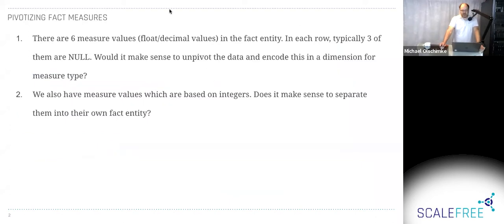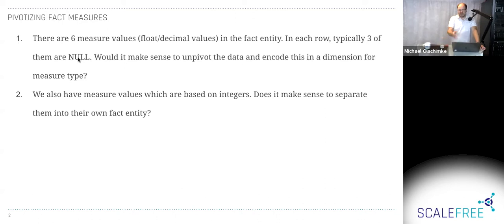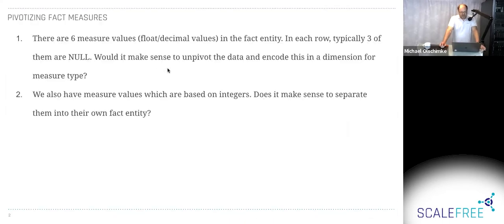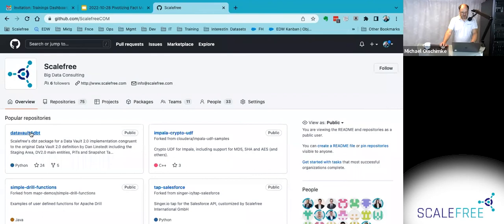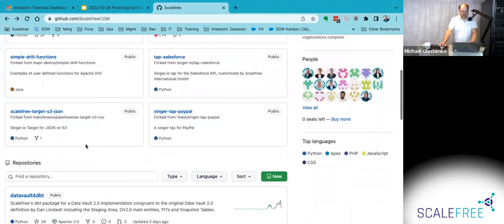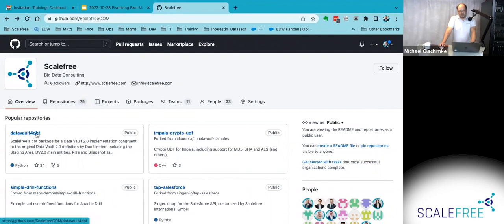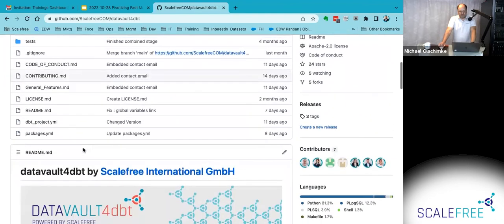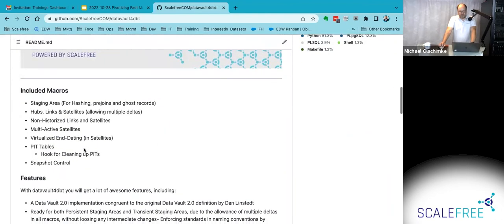Pivotizing Fact Measures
Quote: "There are 6 measure values (float/decimal values) in the fact entity. In each row, typically 3 of them are NULL. Would it make sense to unpivot the data and encode this in a dimension for measure type?
We also have measure values which are based on integers. Does it make sense to separate them into their own fact entity?

Michael explains when it makes sense to pivotize measure values in fact entities and what the best approach is.